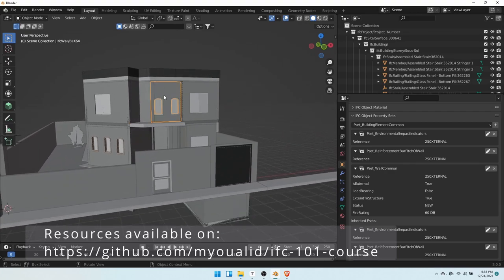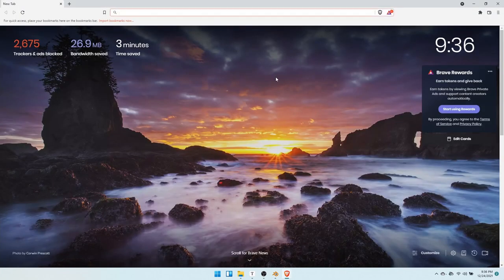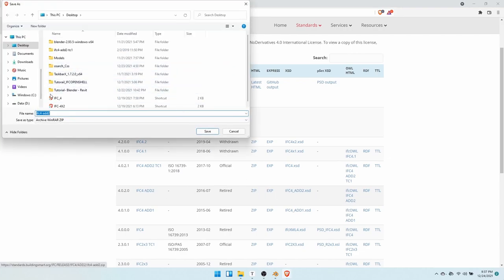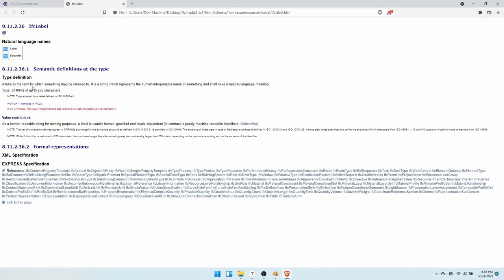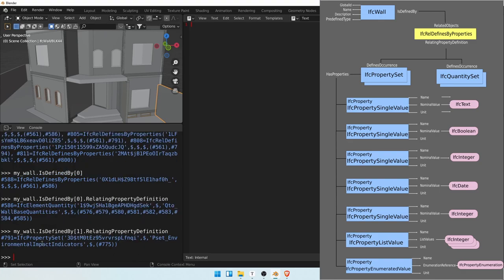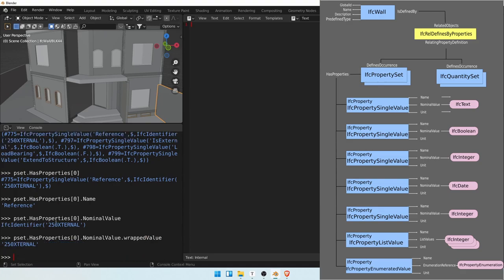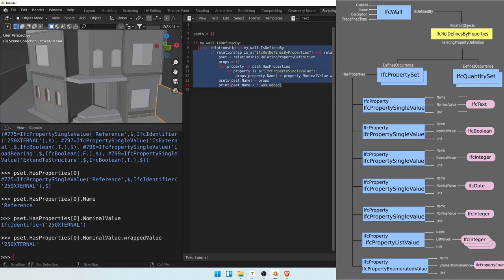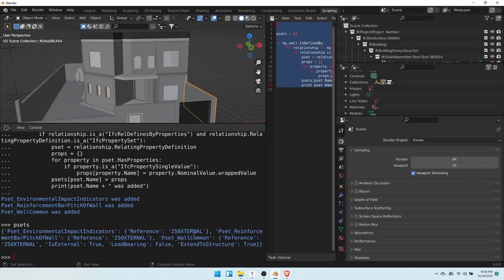Ifc Property Sets with ifcopenshell (IFC 101 - E.05 - Part 1)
In Episode 05, We understand how to retrieve property sets and properties out of a building element with ifcopenshell.

00:00 Previous Episode and Introduction
00:39 BlenderBIM UI : Finding Property Sets and Properties
01:40 IFC Specs - Downloading the IFC Specifications locally
02:52 IFC Specs - Relating Property Sets for Walls
03:19 The Console : Finding properties of wall
06:00 Writing a Small Script to Retrieve the wall's properties
10:29 Using the ifcopenshell Utilities
11:15 Checking Github for utilities functions